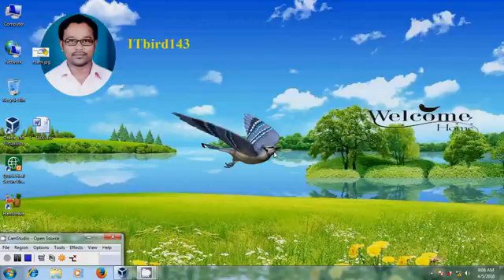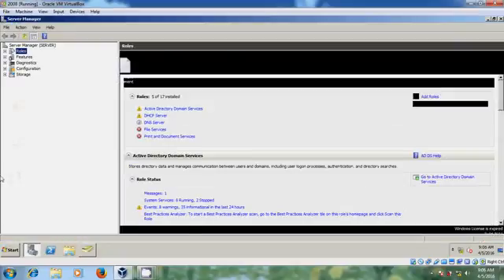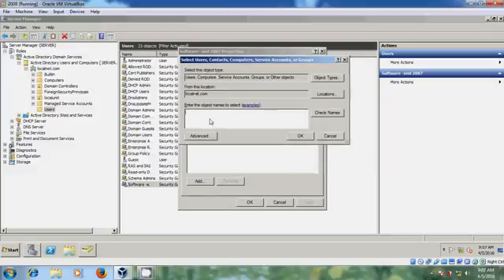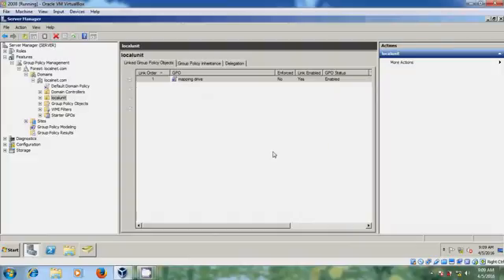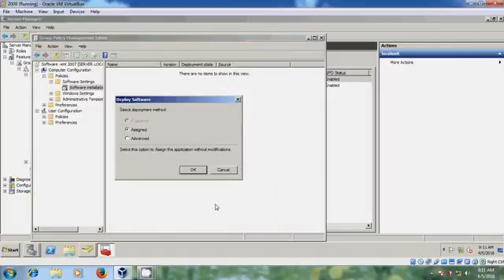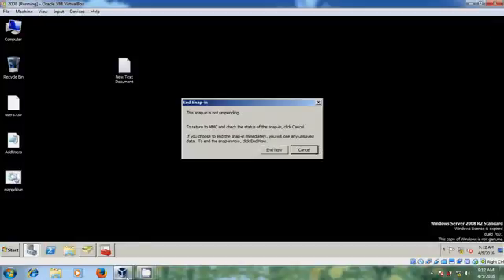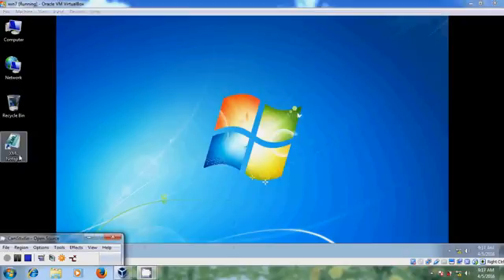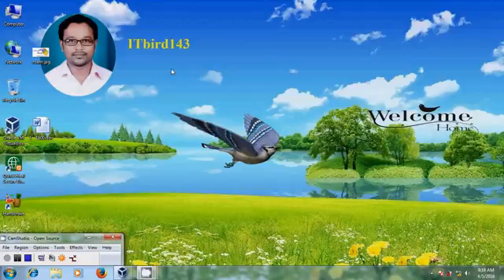Server 2008 R2 - How to deploy apps or softwares by using group policy in Windows server 2008R2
In this tutorial, I have shown deploying apps or softwares in client systems directly from the server in Windows server 2008R2.With this we need not go to each individual client system for installing the softwares, where it can consumes lot of time and man power. So, if we deploy apps and softwares from the server it will directly installed into the client systems.